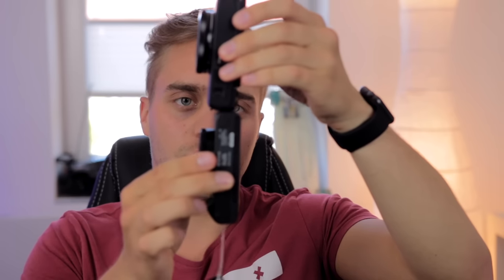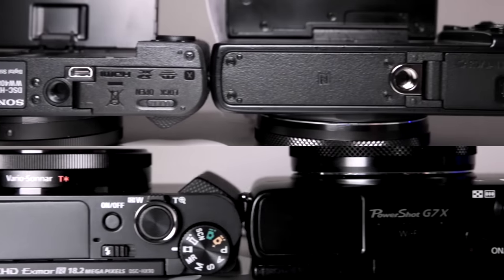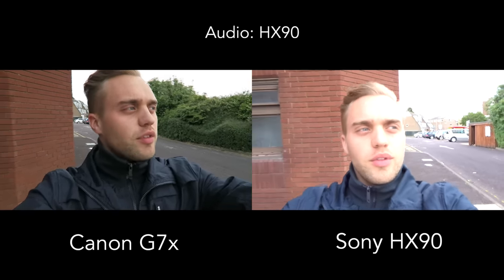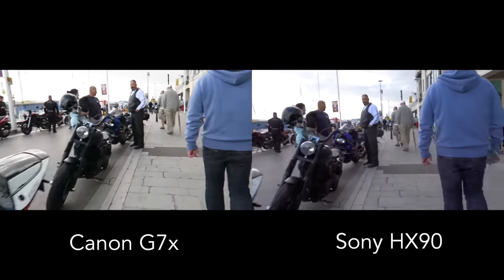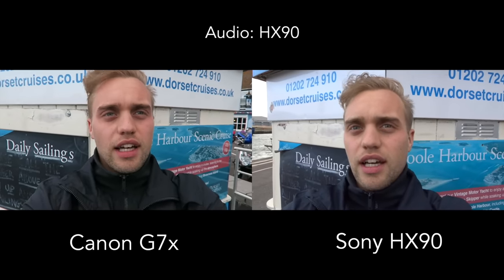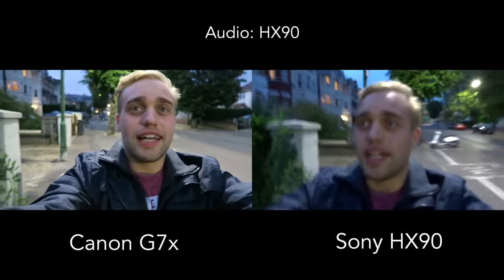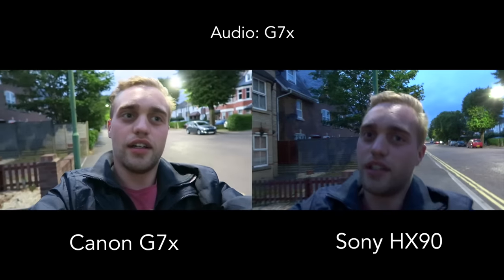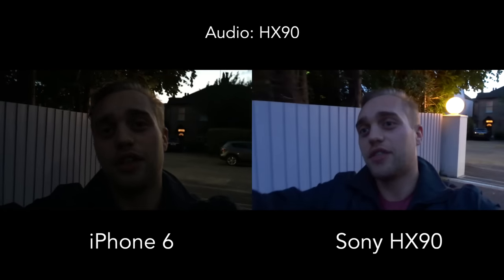SENSOR SIZE?! - Sony HX90 (1/2.3") VS. Canon G7x (1")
While checking out some cameras, I had the opportunity to compare the Sony HX90 vs. the Canon G7X and see how important the sensor size is in compact cameras & how the lens quality differs.